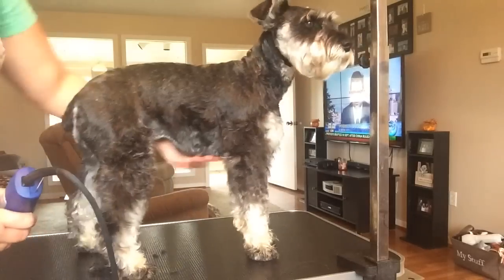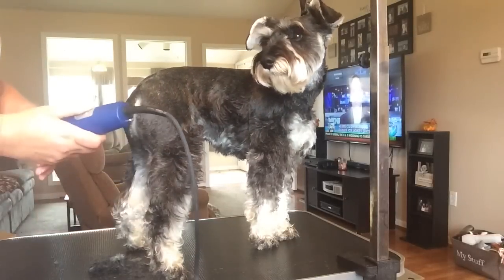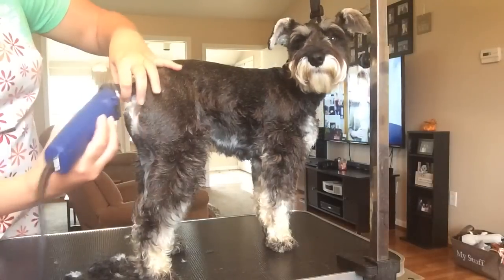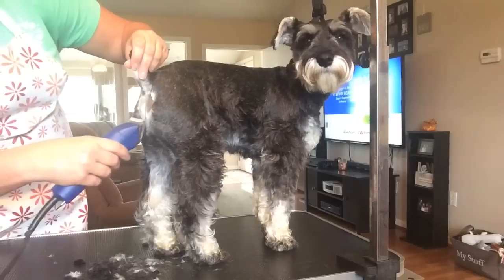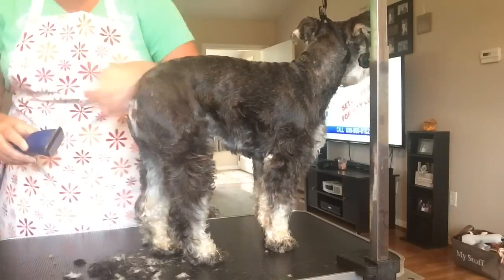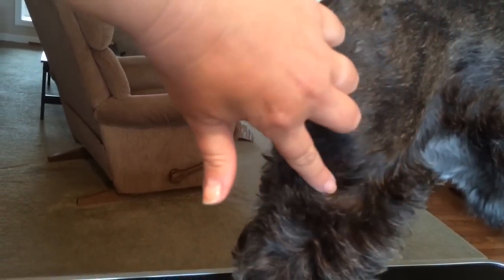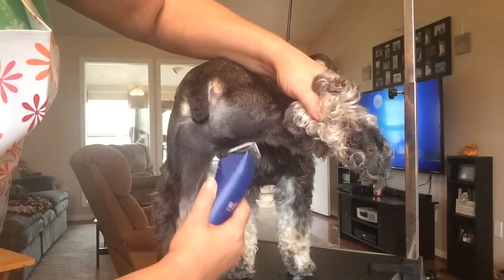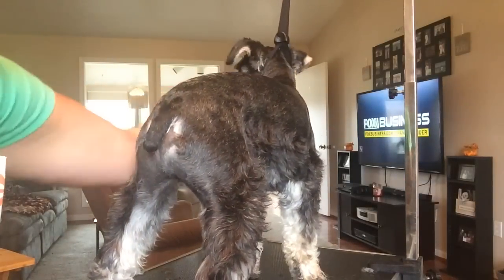Grooming Your Schnauzer Part 2/Top of The Back Legs and Rear End